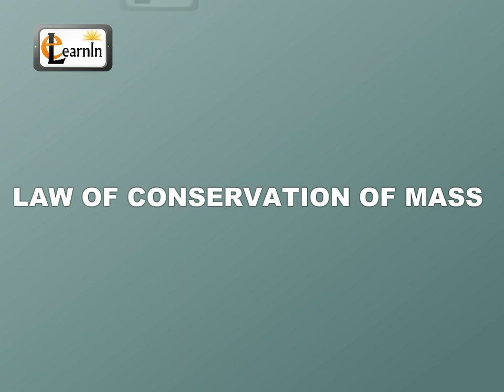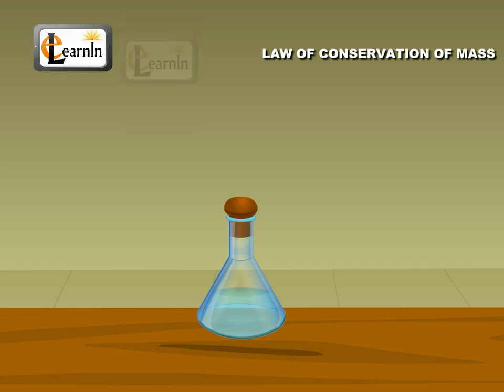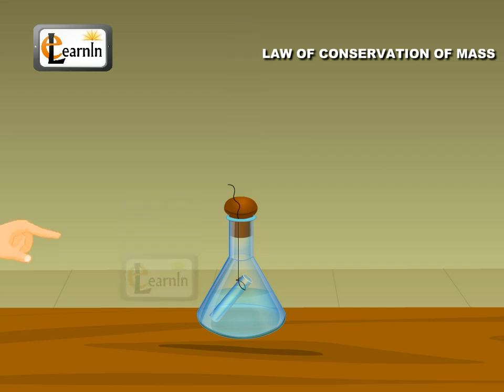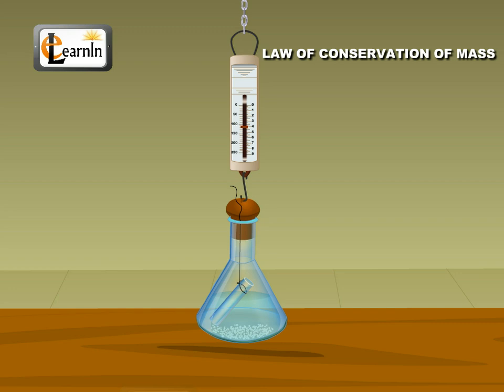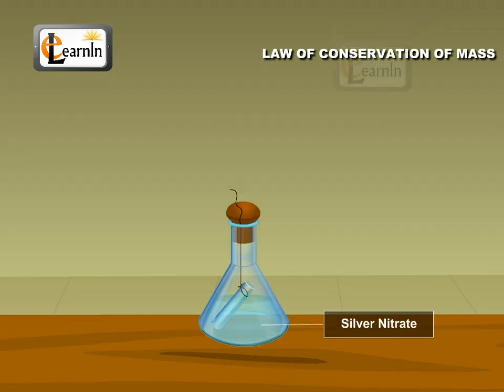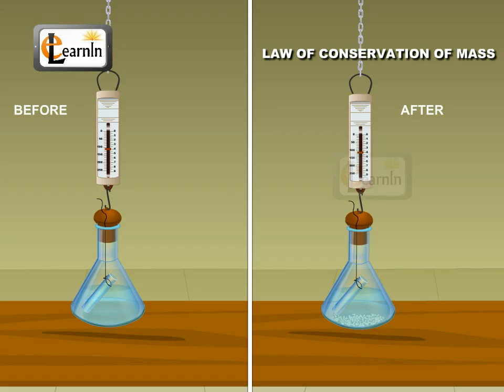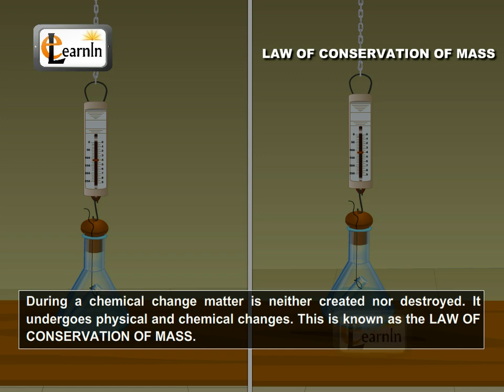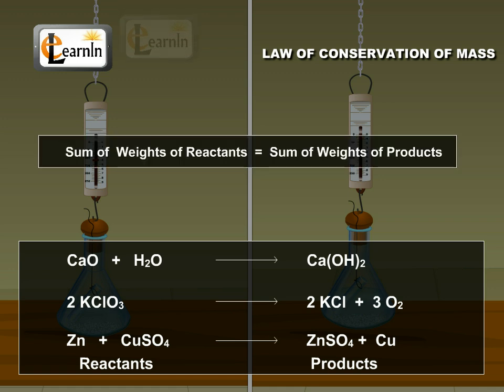Law of Conservation of Mass experiment | Law of conservation of matter | Chemistry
This is a chemistry video for Grade 10-11 students that demonstrates the Law of Conservation of Mass or Law of Conservation of Matter with an experiment.